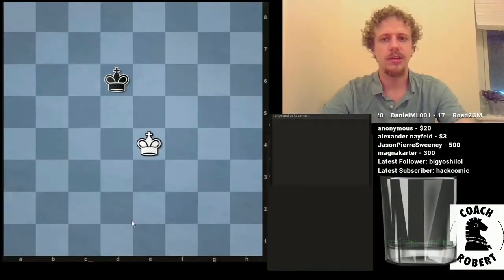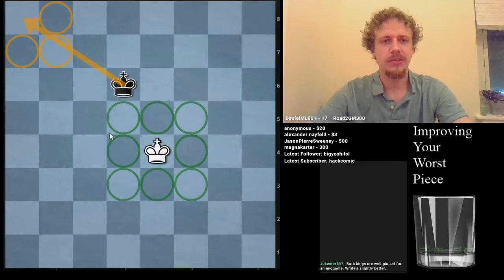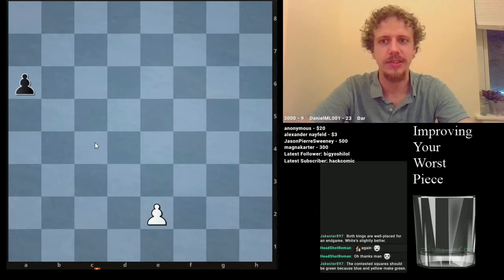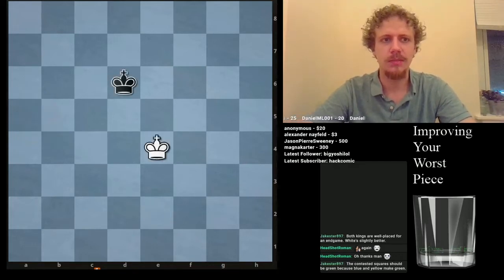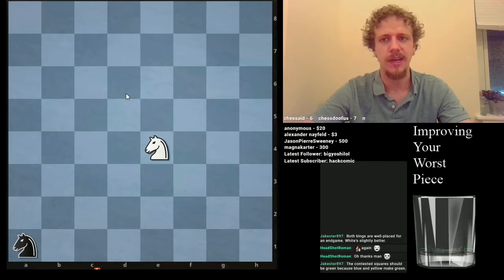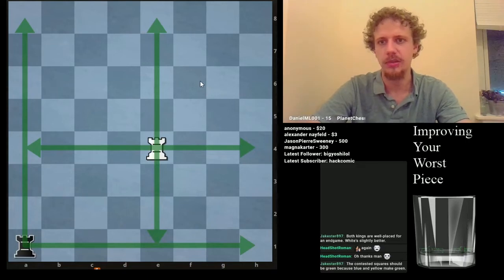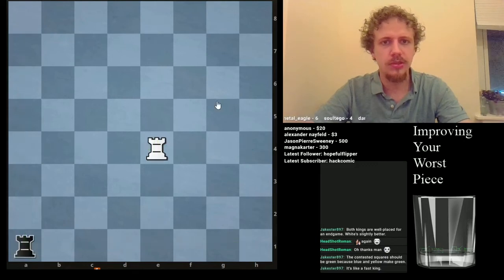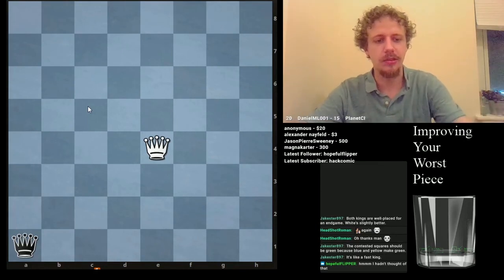Chess fields: A funky way to think of the pieces (part 1) [chess lesson]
In response to some viewers positing theories about good analogies to understand chess better, here's a recording of a talk I gave on seeing chess pieces as the sum of their control of squares. The extra utility of this approach is, you can systematically study the interaction of the pieces based on patterns and extent of control, especially how the pawns interact with higher pieces.